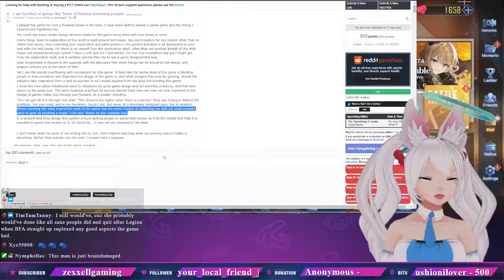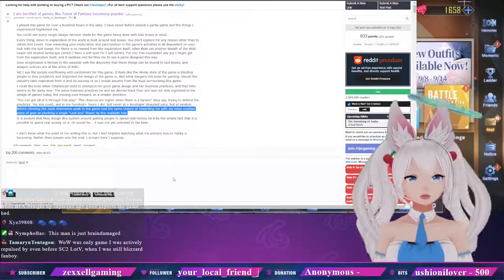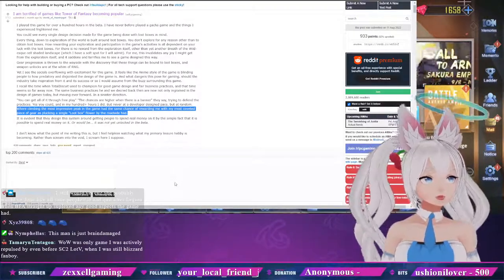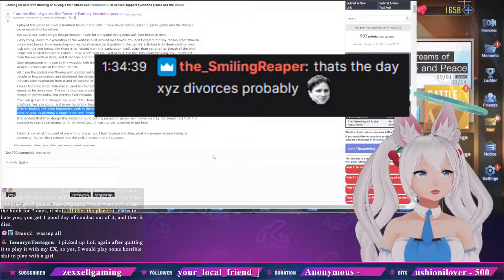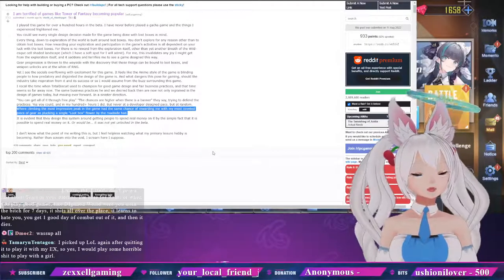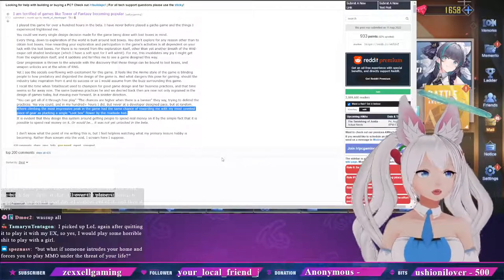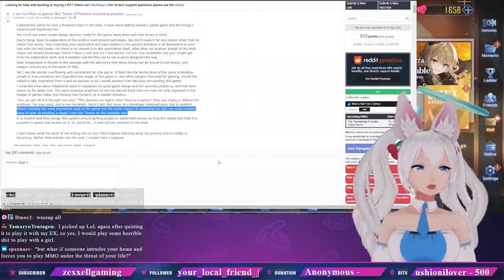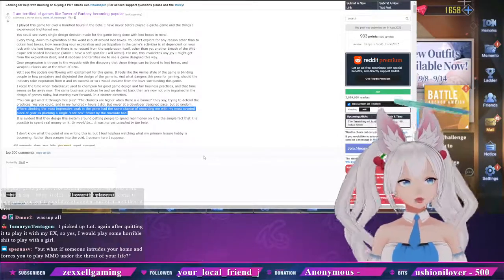Kirsche MMO Waifu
Well I guess I need to play MMOs now